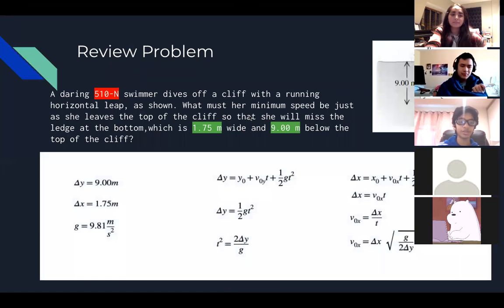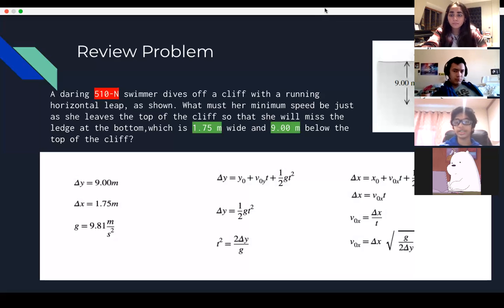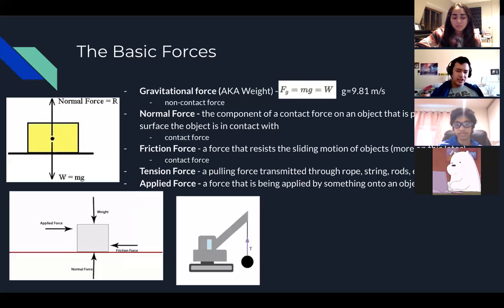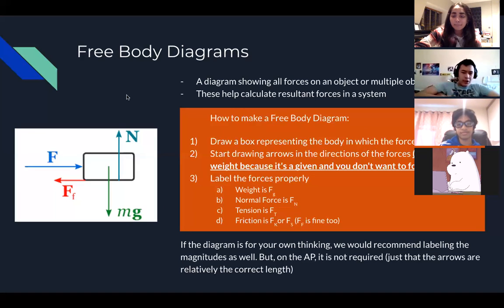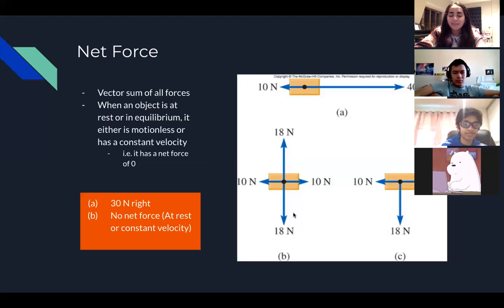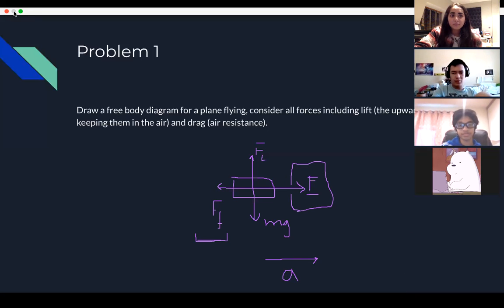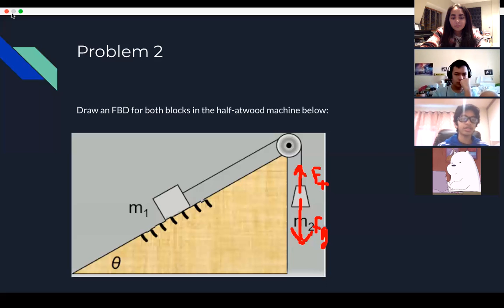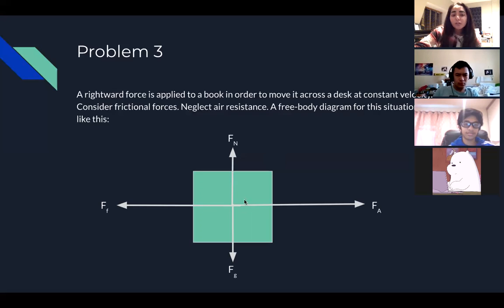STEMEY Physics Lesson 3: Forces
Welcome to our third lesson where we will be focusing on forces! Join us to explore the main forces for the AP as well as the steps of drawing a free-body diagram.

Join our Google classroom with the code oy6tma5!

And, of course, keep an out for all of our amazing videos and lessons :)